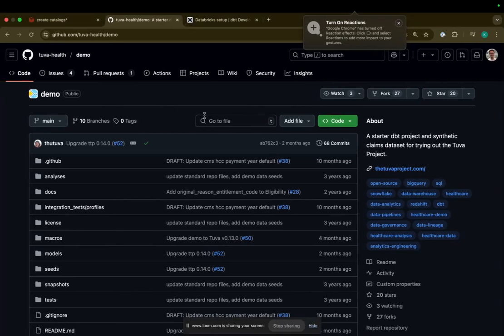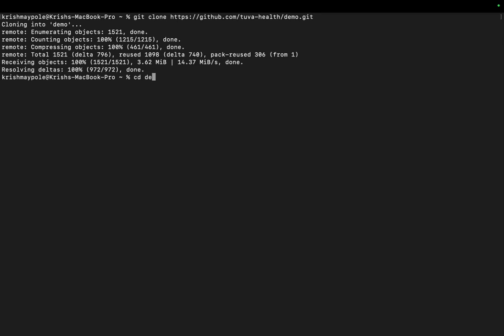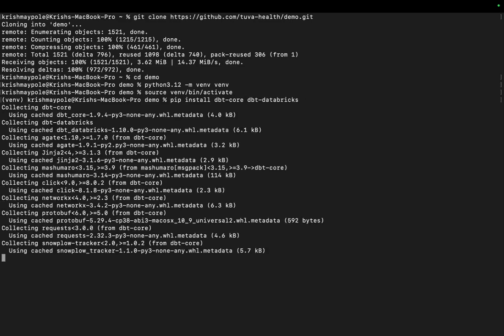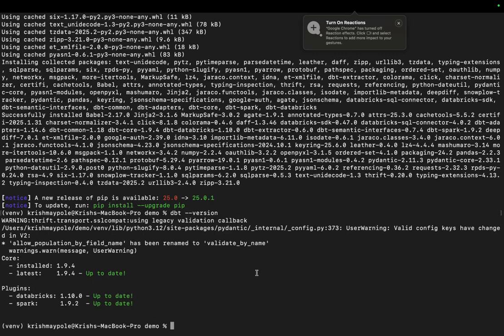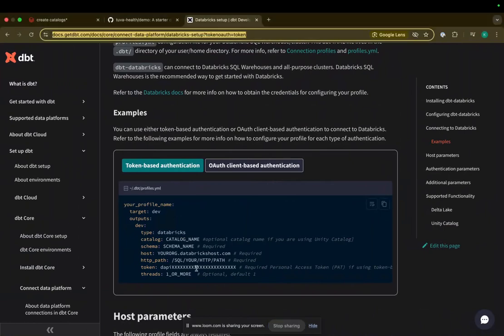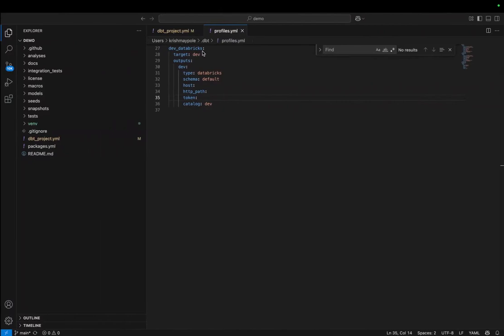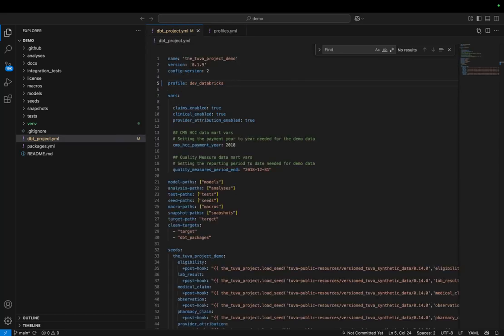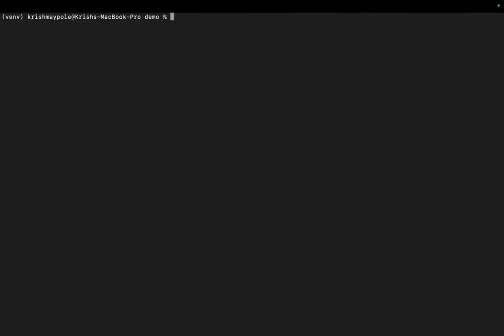Quick Intro: Setting Up Tuva on Databricks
Getting started with the Tuva Project on Databricks